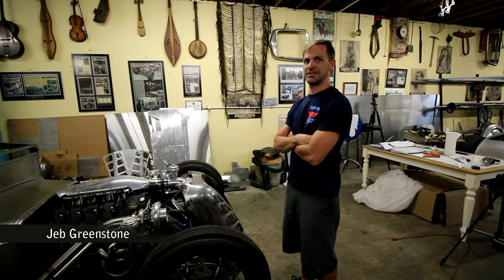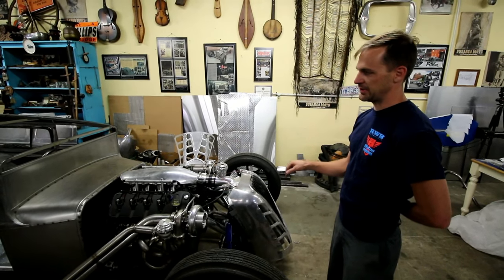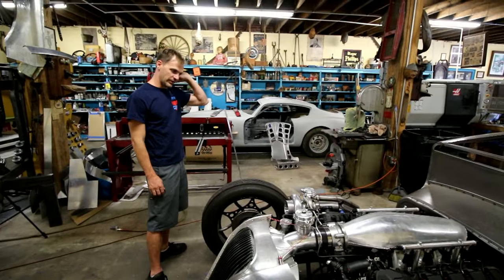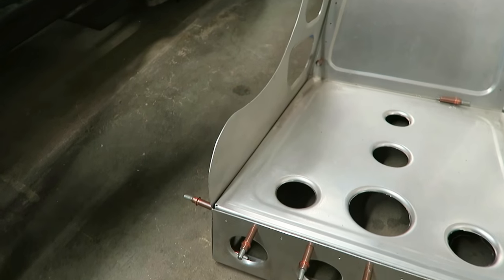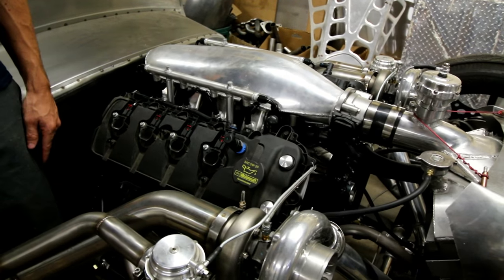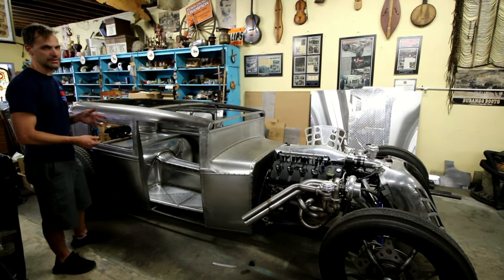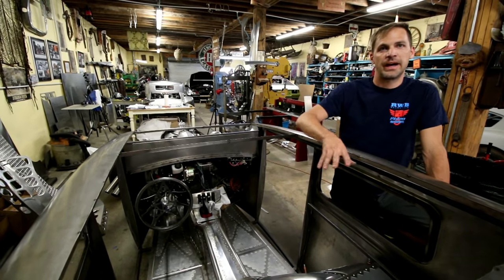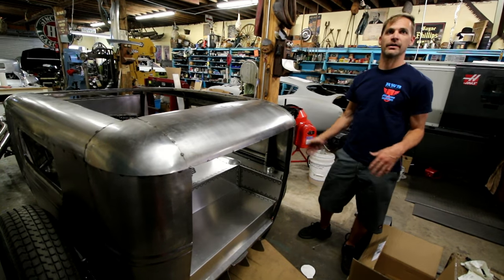Cutworm Specialties Twin Turbo Coyote Hot Rod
A quick walk around of Cutworm Specialties, Twin Turbo Coyote Hot Rod. Just a little inside look at the madness Jeb is creating over at Cutworm Specialties.

Go follow Jeb and his insane projects:
Facebook & Instagram - @cutwormspecialtiesinc